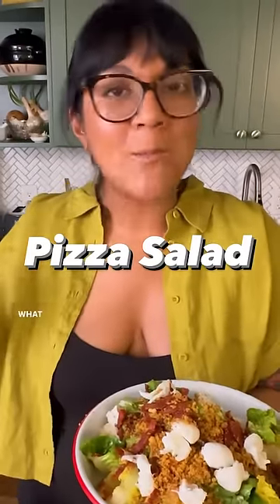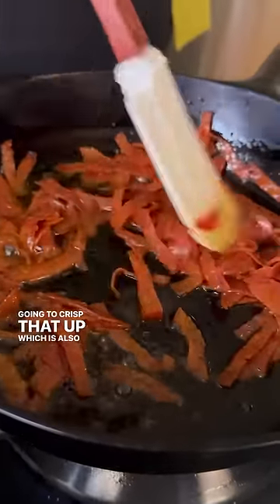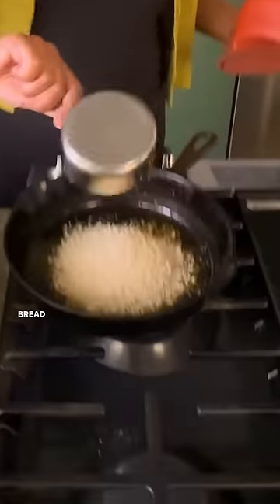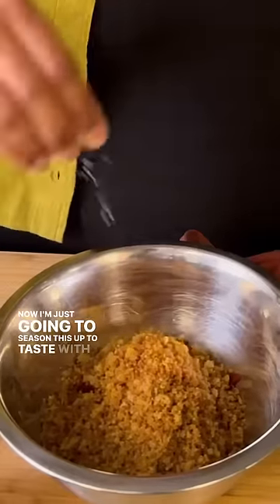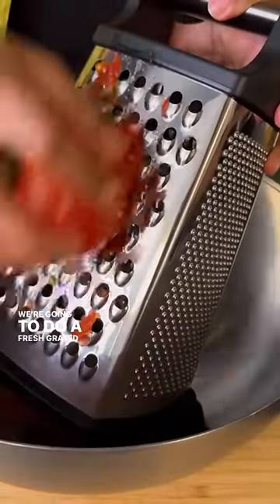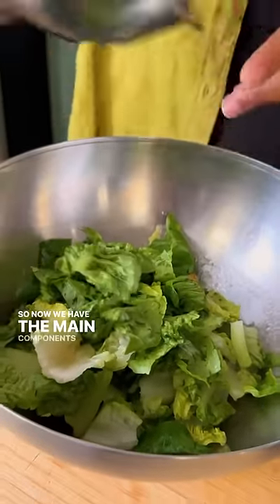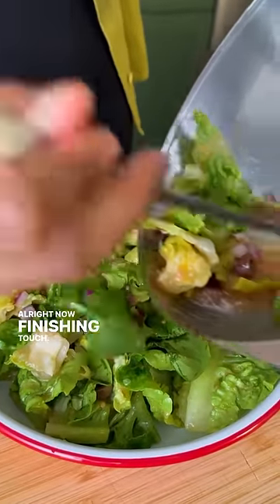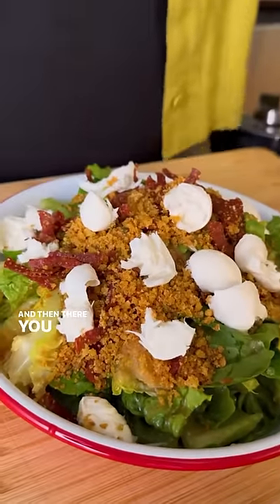It’s pizza! It’s salad! It’s… both!